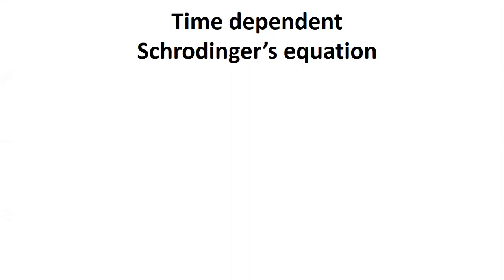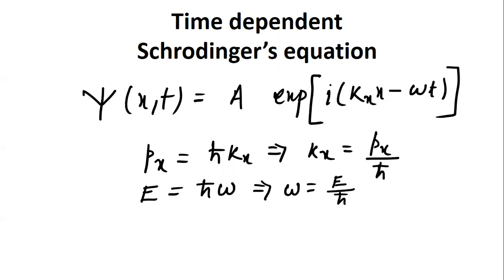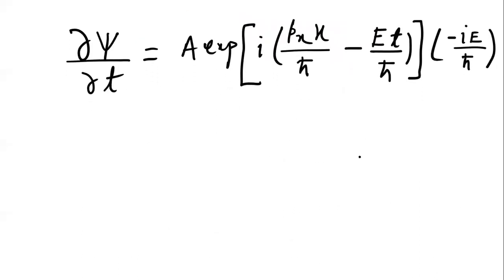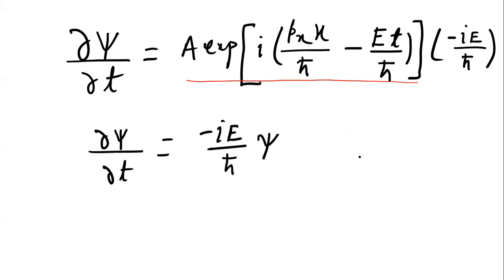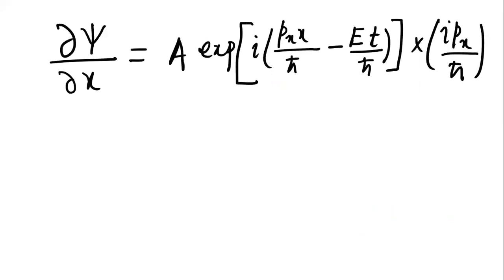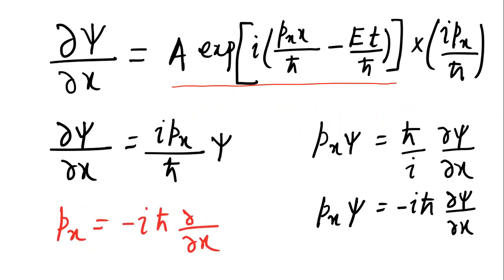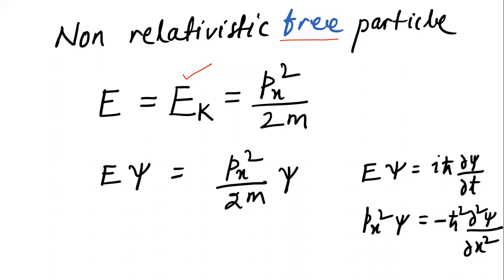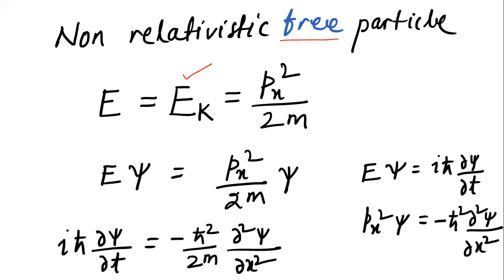Schrodinger's equation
Schrodinger's time dependent equation